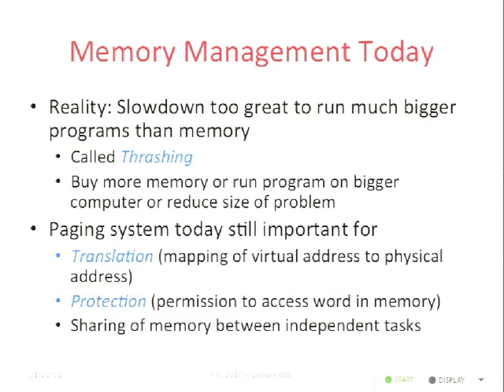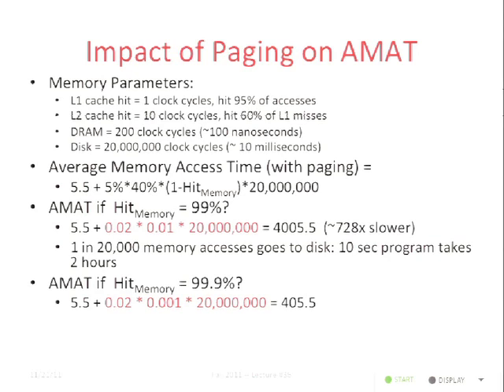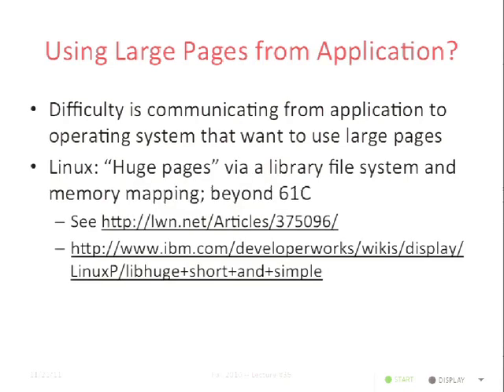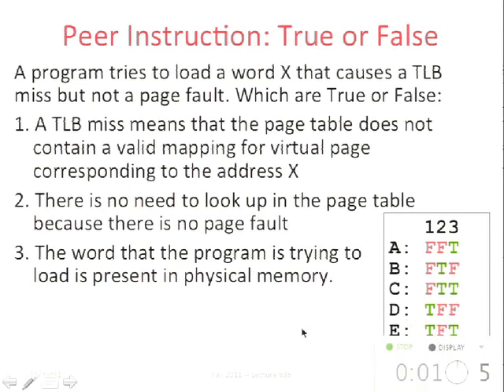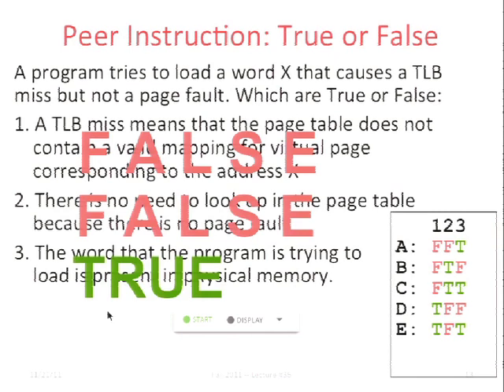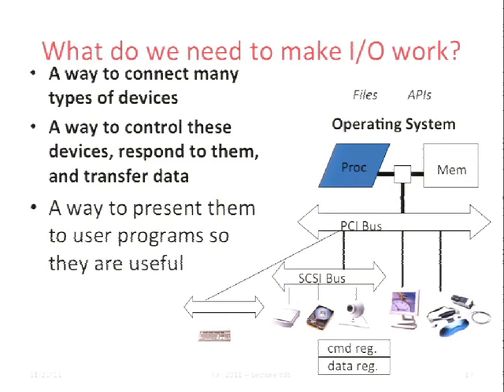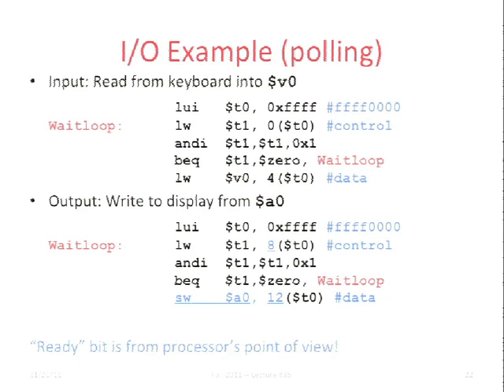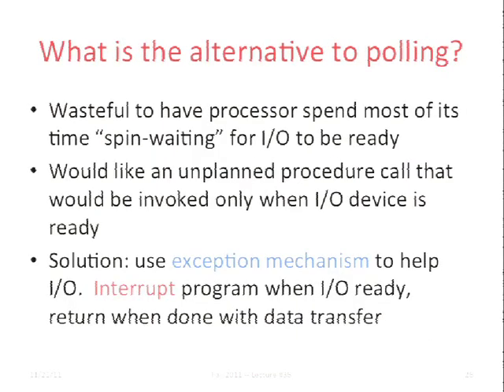Lecture 36 Traps, Virtual Mach